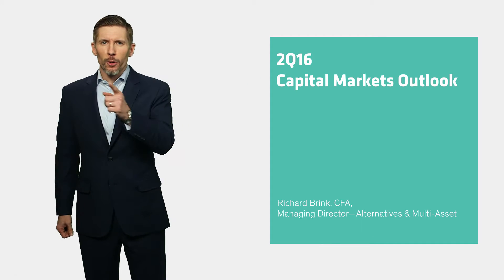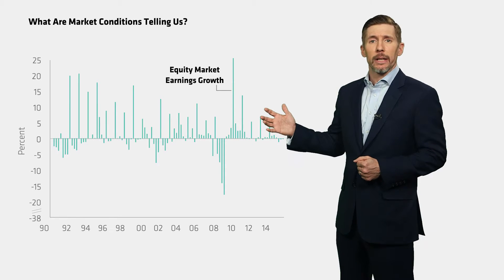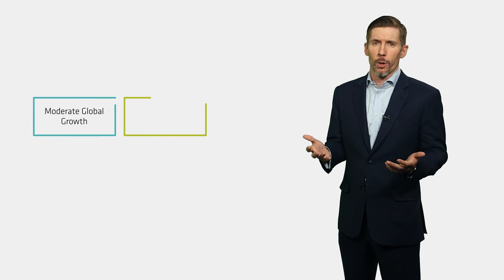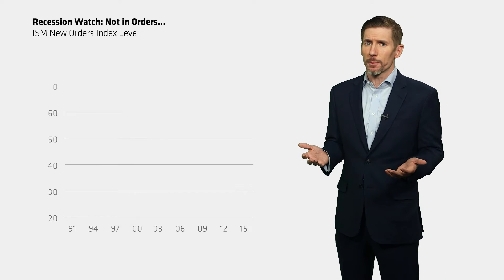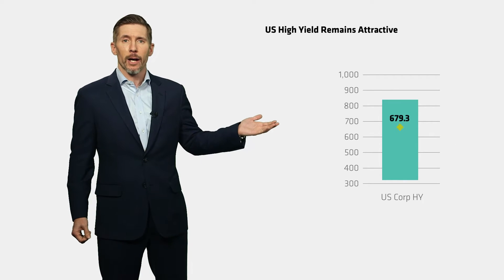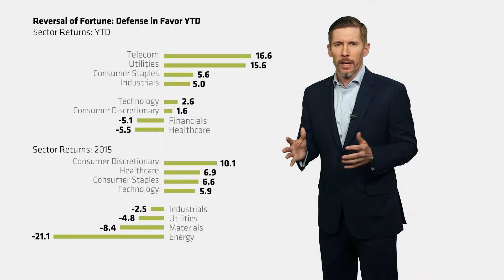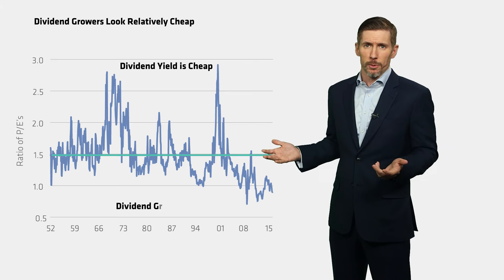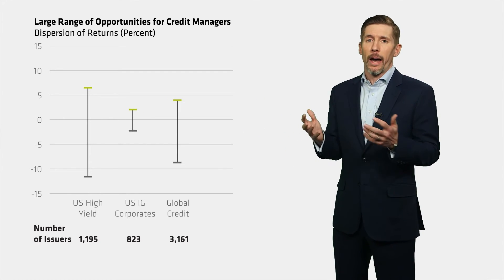2Q16 Outlook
The end of The Beta Trade means the days of high returns and low volatility are behind us. It's time to get used to muted returns and higher volatility. Senior Portfolio Manager Rick Brink explains more.